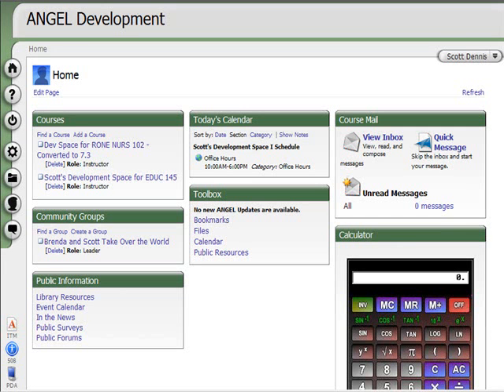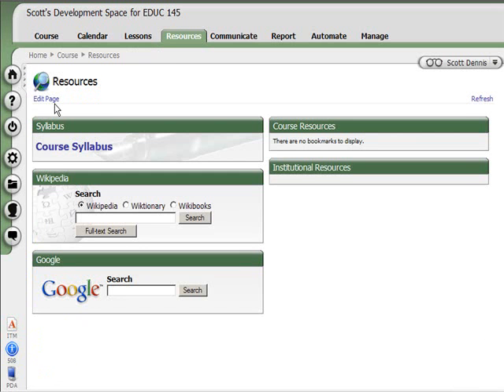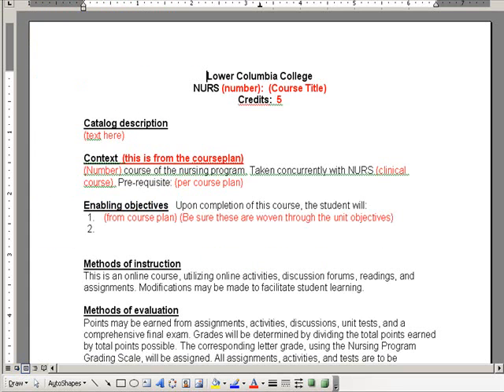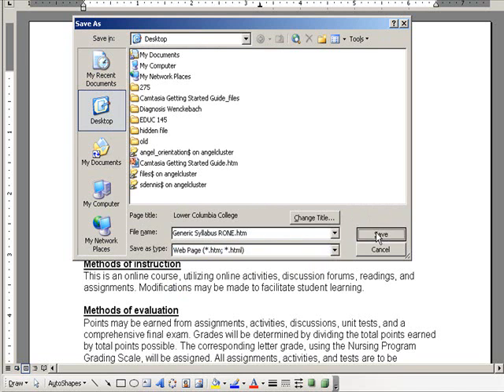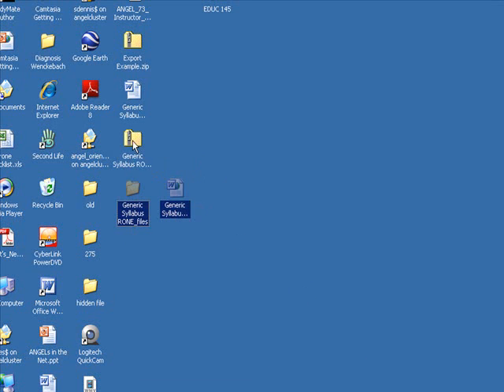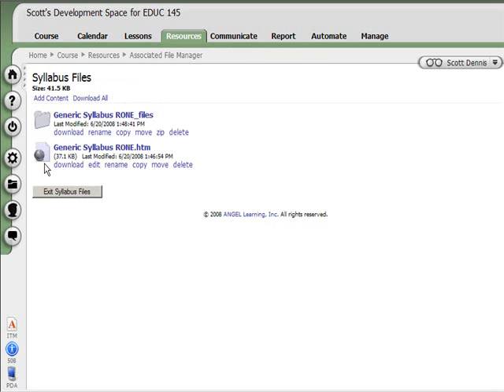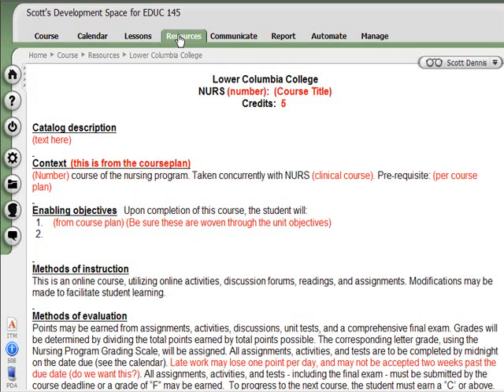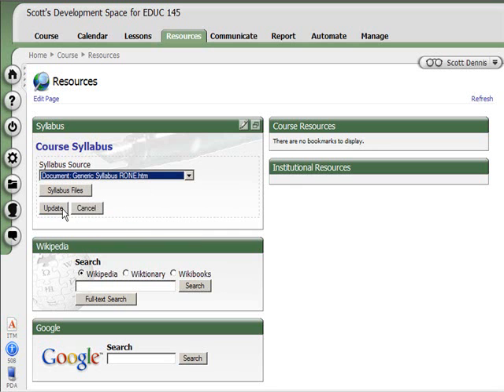Adding a Syllabus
How to add a syllabus file to a course in ANGEL.